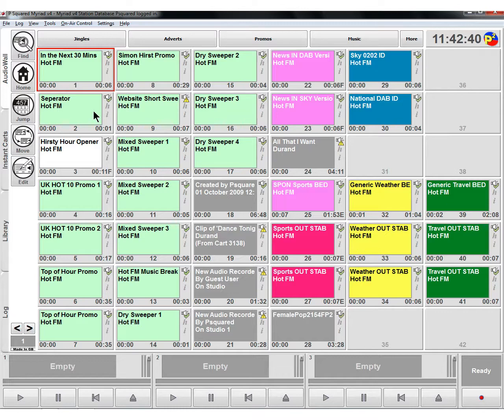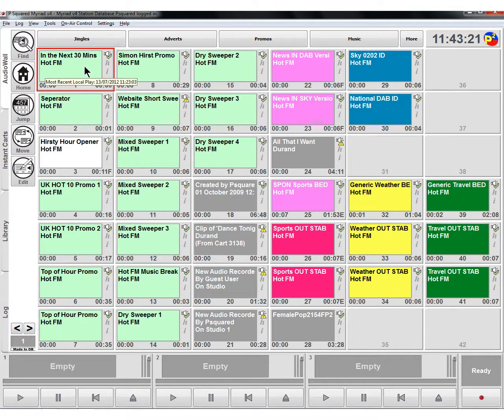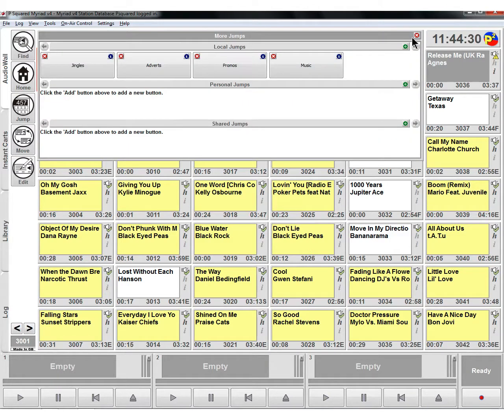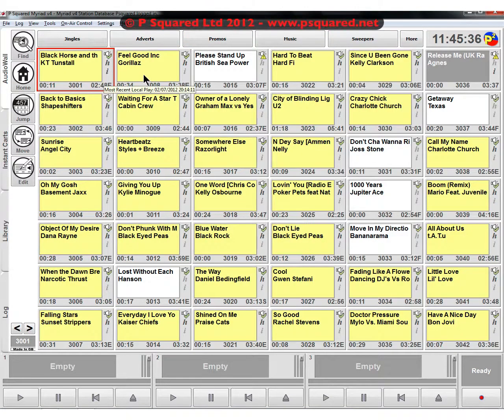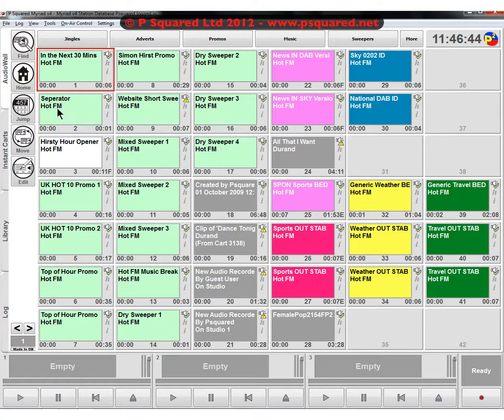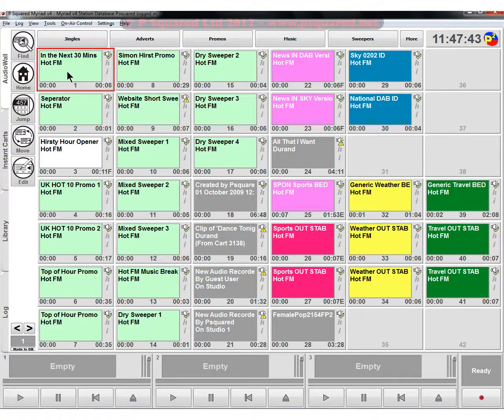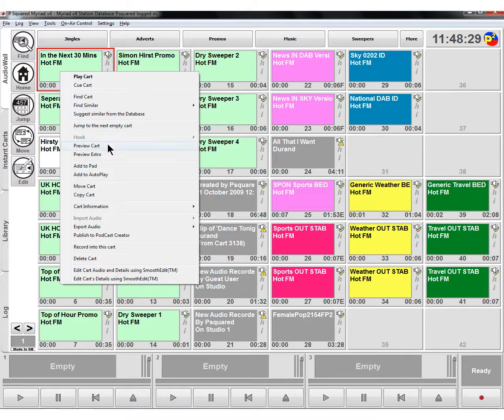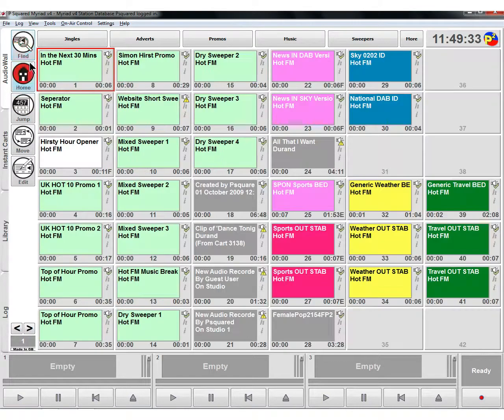Myriad Playout v4 - General User Course - 1 - Navigating the Audio Wall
This is one of the tutorial videos for Myriad Playout v4 from P Squared Limited.

Myriad Playout v4 is the latest generation of advanced Music & Link scheduling software, designed for radio stations of all types and sizes. In conjunction with the manual and the helpfile system, use these tutorial videos as a guide to the operation of the software and some of the advanced features that it can offer you.